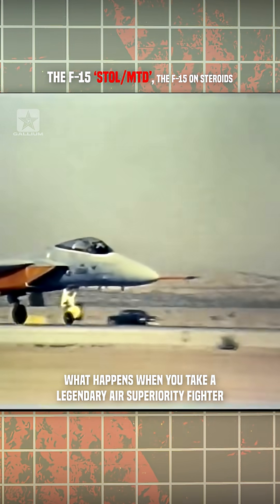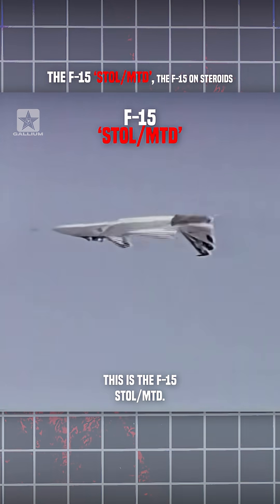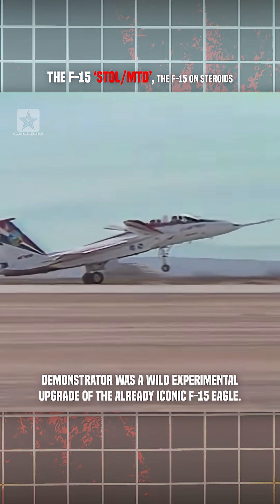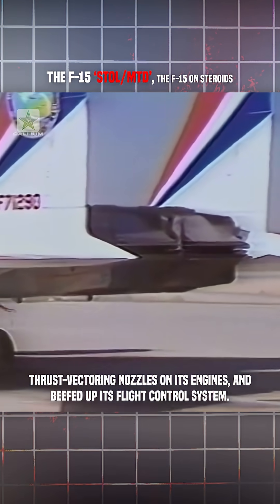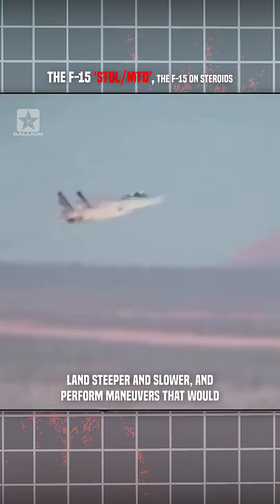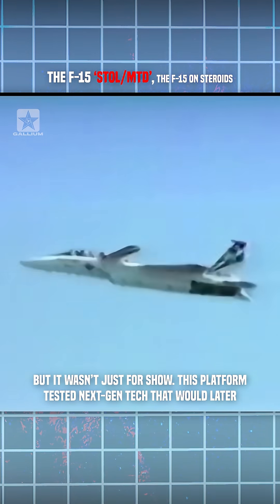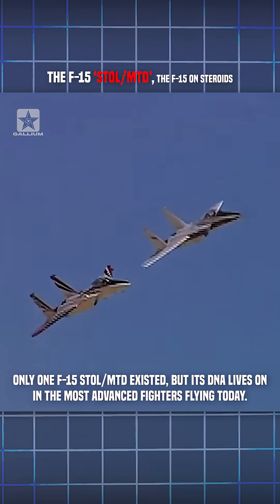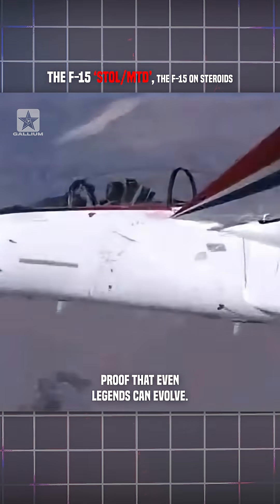The F-15 STOL/MTD, An F-15 on Steroids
The F-15 STOL/MTD was no ordinary Eagle. Born from a retired F-15B, this NASA and USAF experimental jet pushed the boundaries of flight with thrust vectoring nozzles and canard foreplanes—transforming the already-agile air superiority fighter into a maneuvering monster.

Equipped with pitch-vectoring 2D nozzles, the STOL/MTD could take off in just 1,650 feet and perform unheard-of aerial stunts like post-stall maneuvers and high-angle climbs that regular fighters could only dream of.

Its data paved the way for next-gen aircraft like the F-22 Raptor and advanced flight control systems in modern jets. Though it never entered combat, the F-15 STOL/MTD was a flying laboratory that redefined what fighter jets could do.